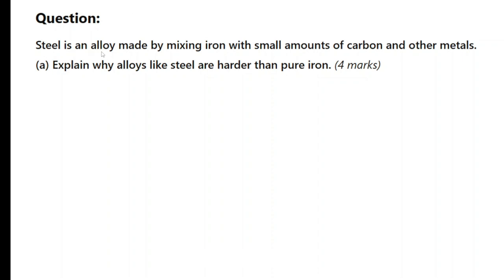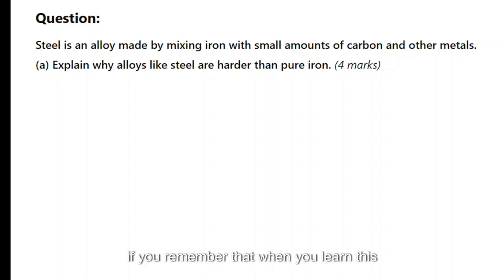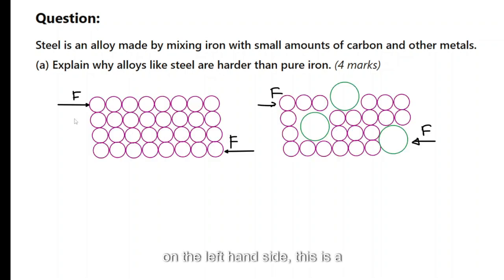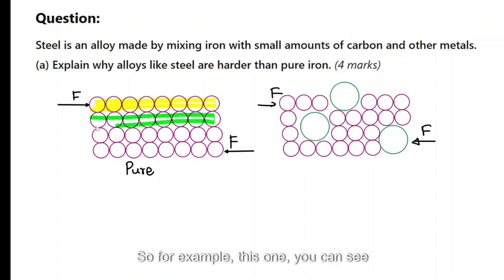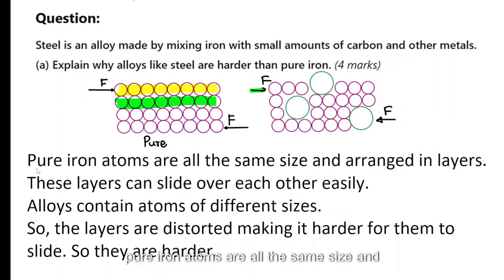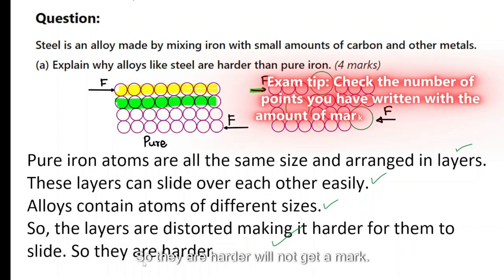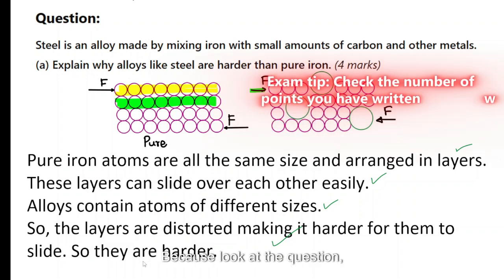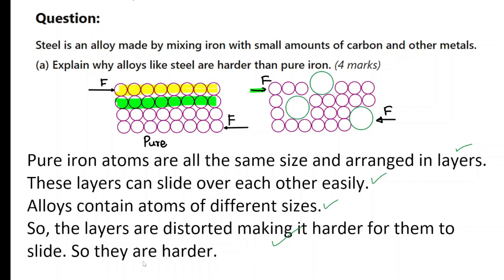GCSE Chemistry: Properties of Alloys Exam Question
Struggling to understand alloys in GCSE Chemistry?
This video breaks it down clearly and simply:

✅ What is an alloy?
✅ Why are alloys stronger than pure metals?
✅ Common examples like steel, bronze, and brass
✅ Structure and properties of alloys
✅ AQA, Edexcel and OCR exam-board friendly

Perfect for revision, homework support, or last-minute exam prep!

🧪 Key facts you'll learn:

Pure metals are soft because their atoms are arranged in layers

Alloys are mixtures that disrupt the layers, making them harder

Alloys have improved strength, resistance, and other useful properties